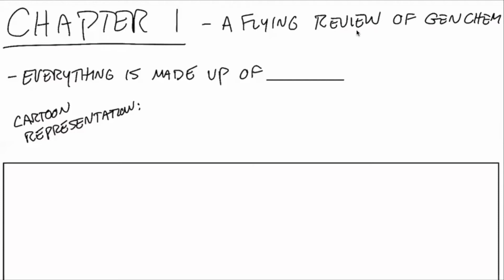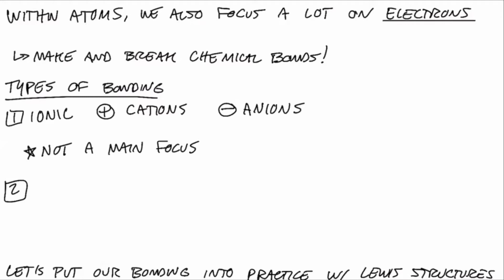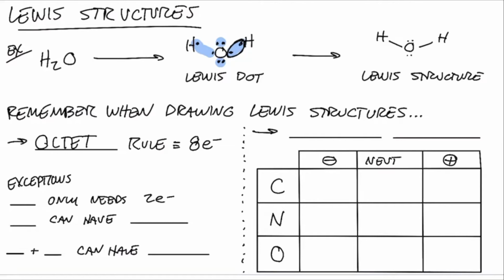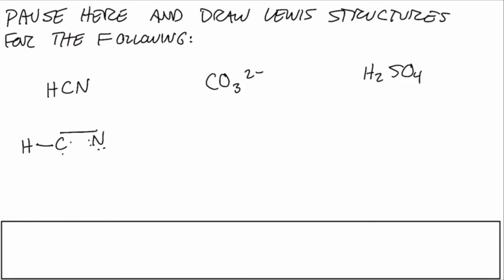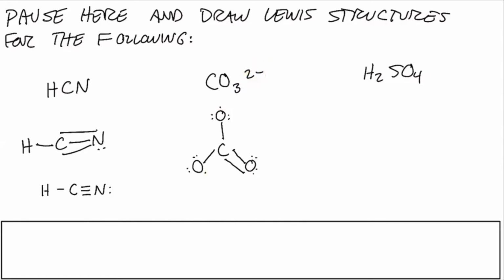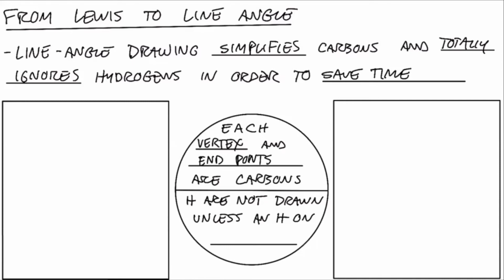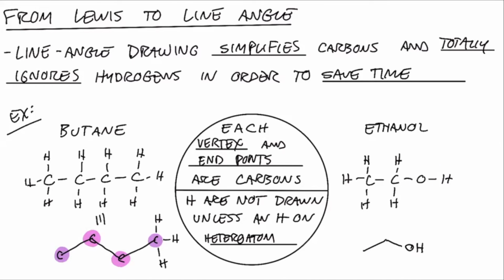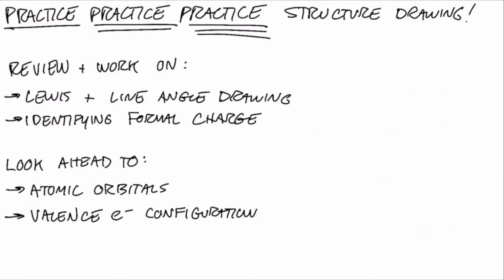Lecture 1 - CHE 210 [Fall 2020]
Lecture 1 covering a review of structural concepts learned in general chemistry. Lewis structures and line-angle drawing are emphasized.